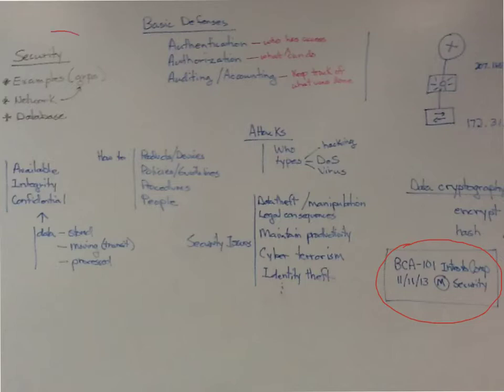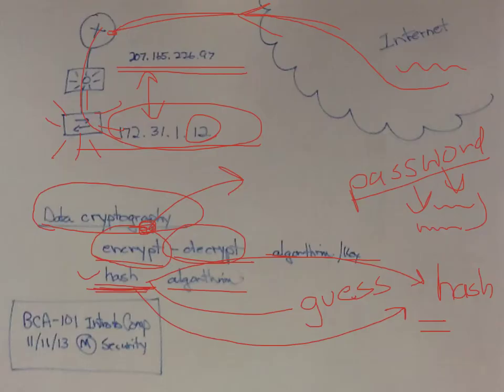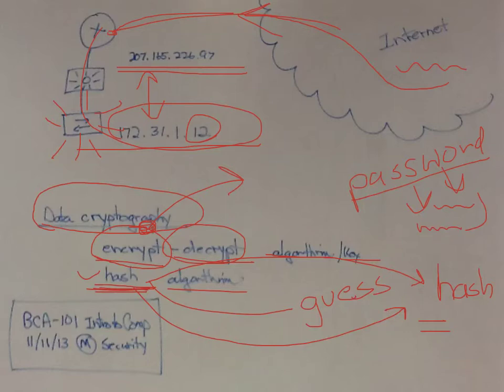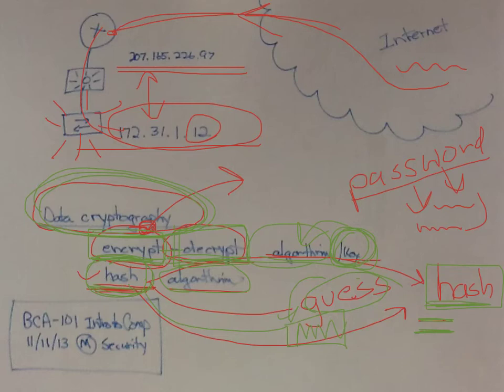NIACC-Dirksen BCA-101 review 11-11-13